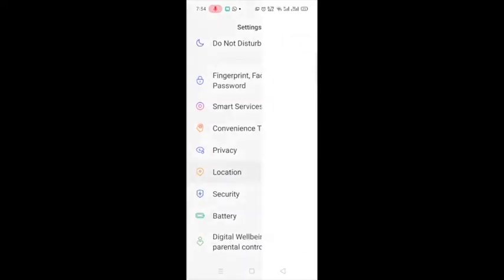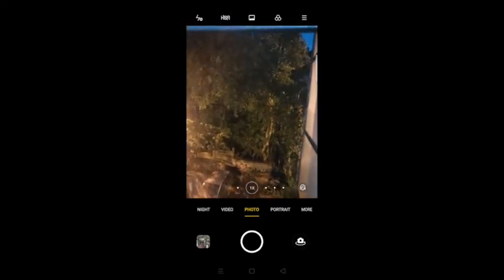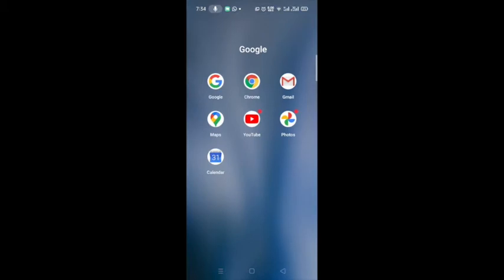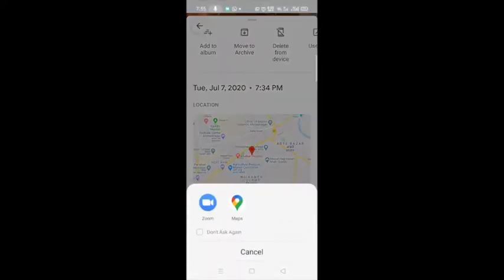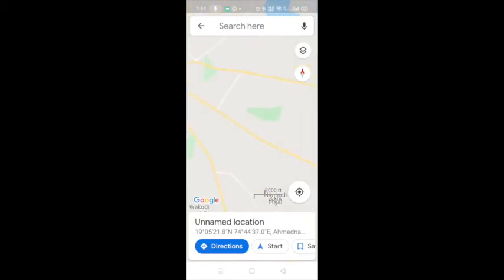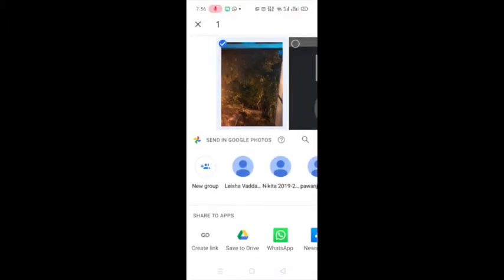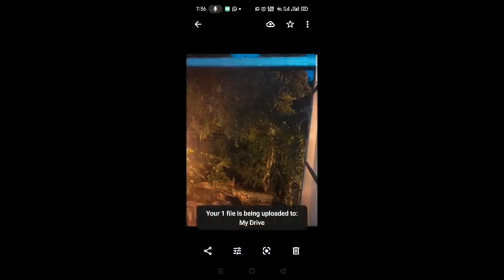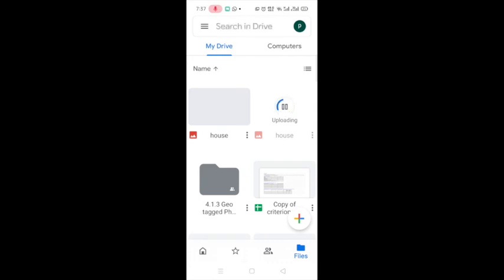1st video of geotagging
The Video describes how to know the location of photograph taken from our smart phones.
How to geotag photograph
how to upload photograph
geotagging  is required for ICT enabled classroom